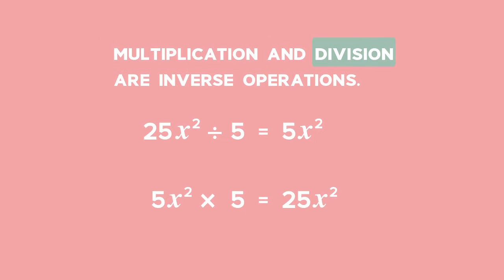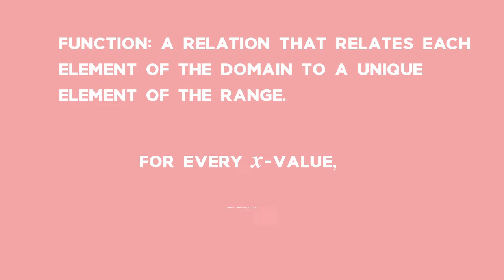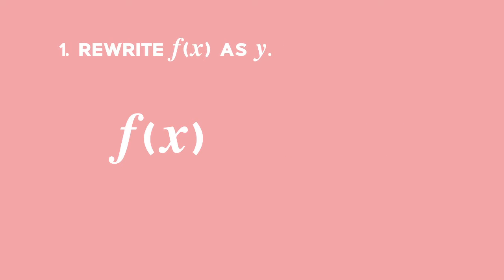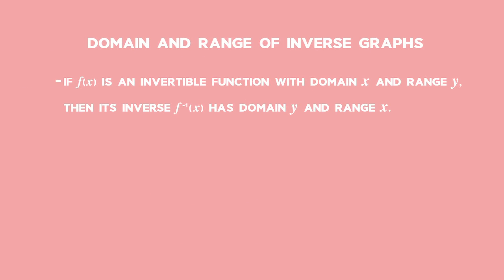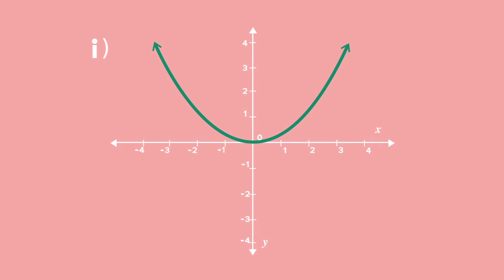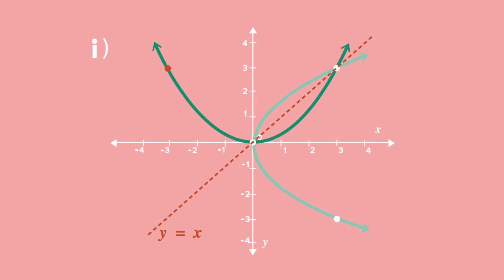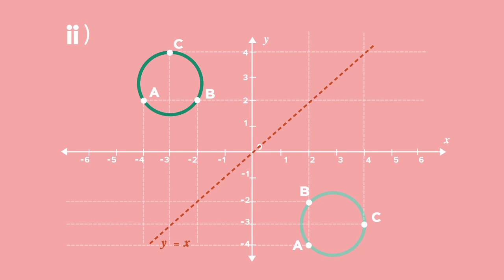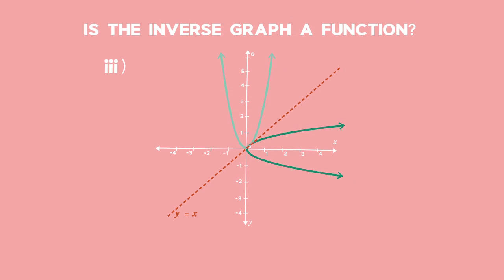Inverse Graphs: Lesson: Finding the Equation of an Inverse Function